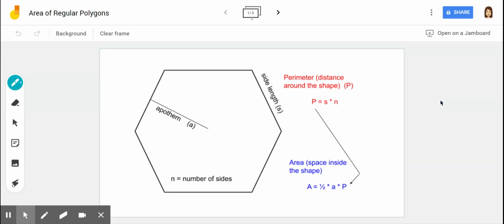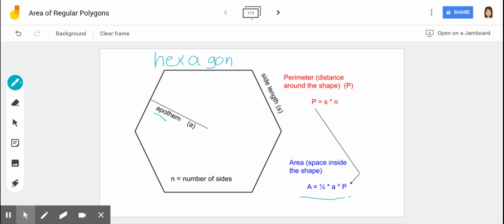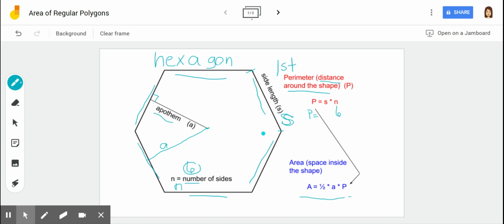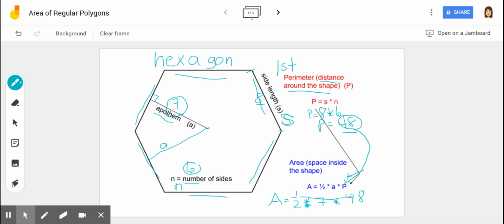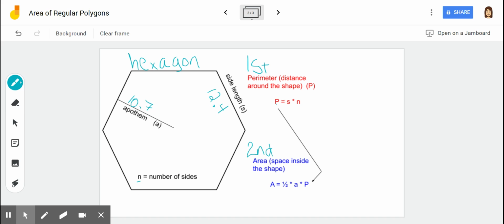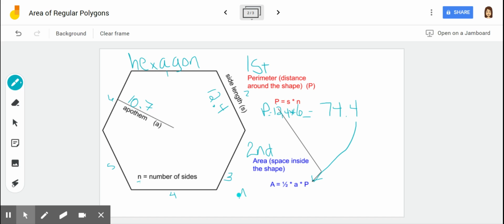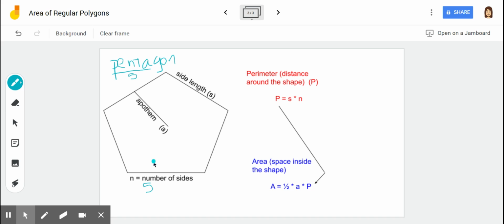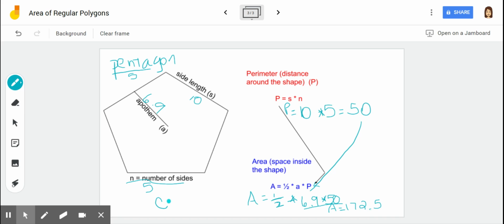Area of Regular Polygons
Calculate the area of regular polygons. Examples: hexagon & pentagon